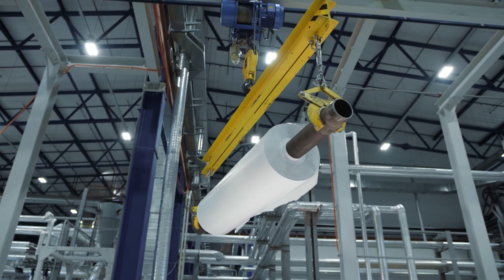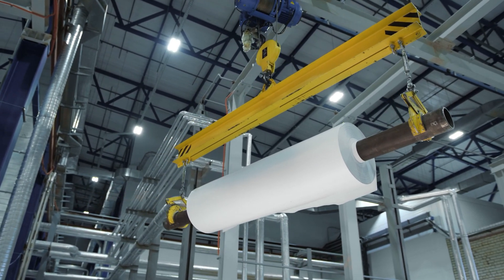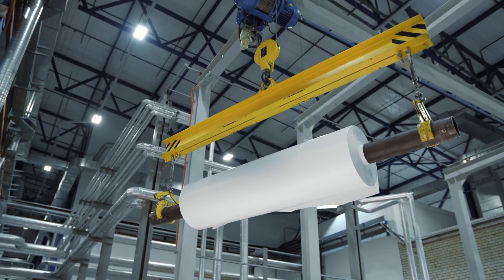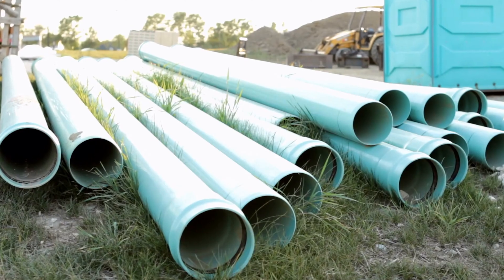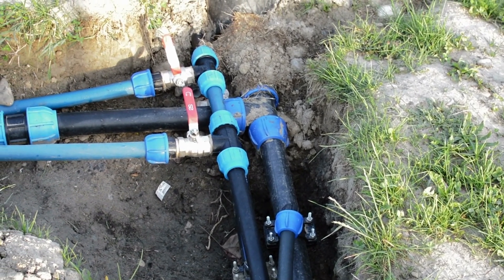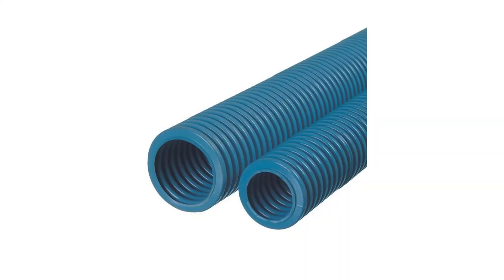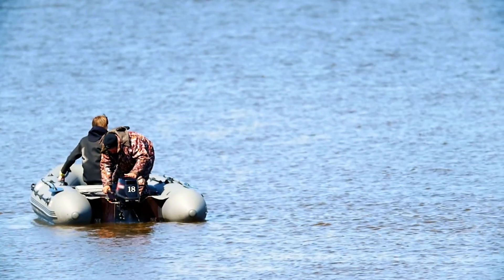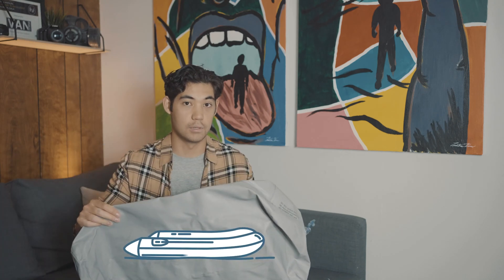What Is PVC Plastic? | Polyvinyl Chloride Explained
What is PVC / Polyvinyl Chloride Plastic?

It is labeled as number 3 plastic on the bottom of your plastic products. It is most commonly known for its use in construction as PVC piping. It also comes in a more flexible version that is used in everything from flooring, to various marine products.